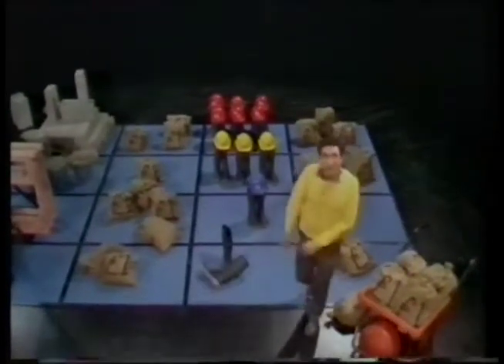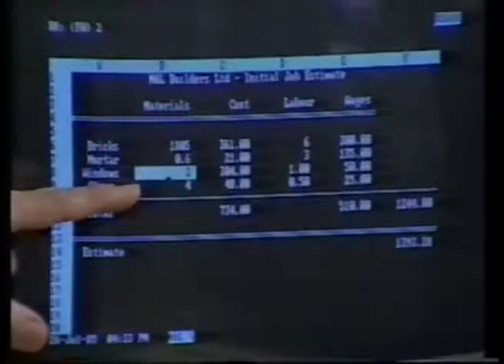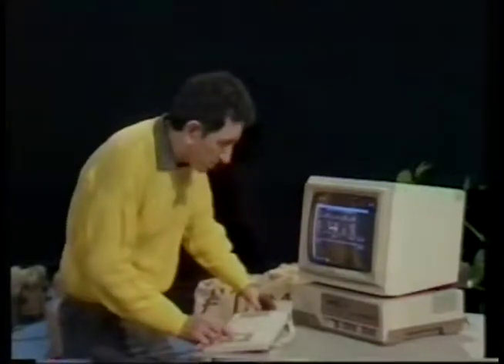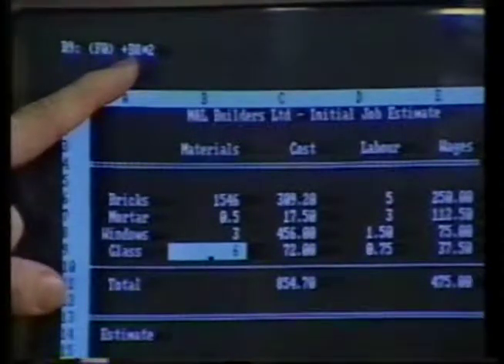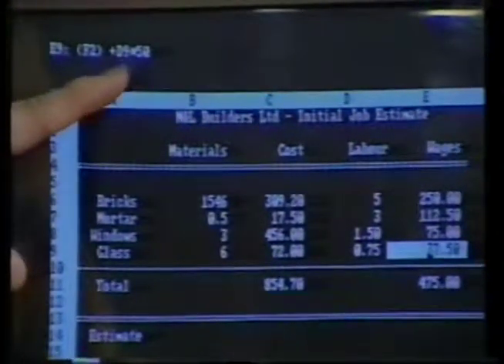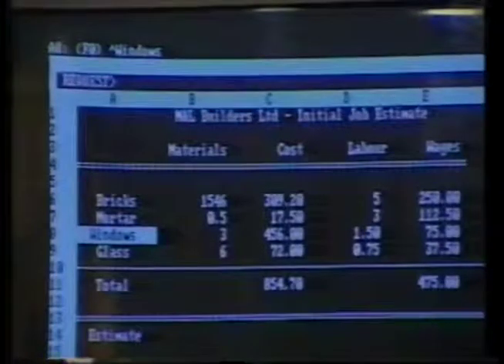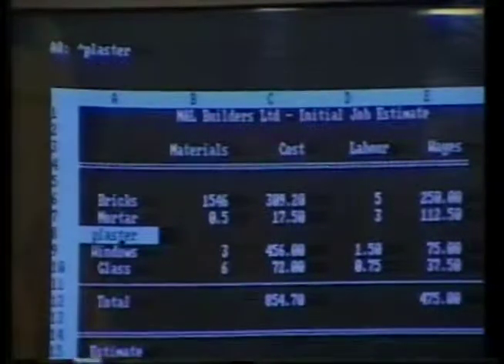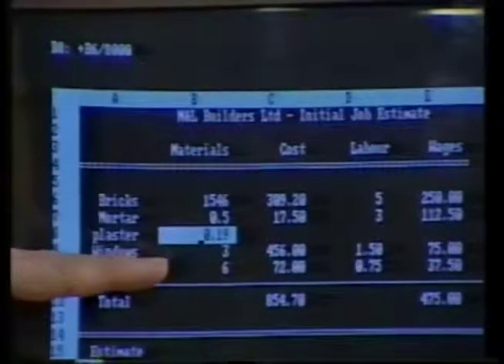Micro Live 31st January 1987 part 2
Fred looks at why Spreadsheets are such a popular computer application